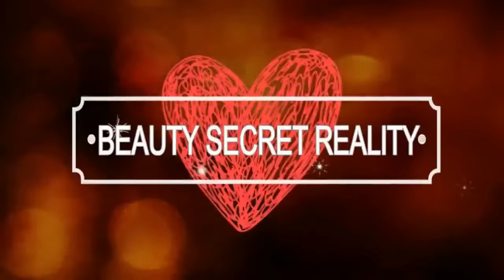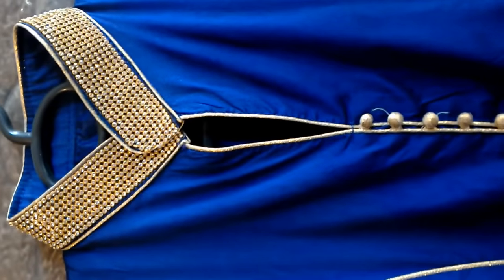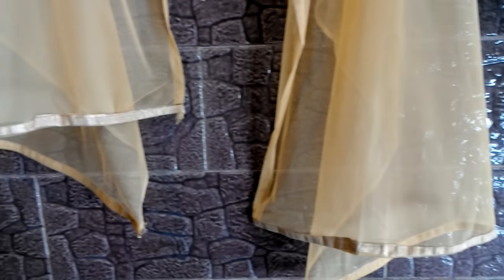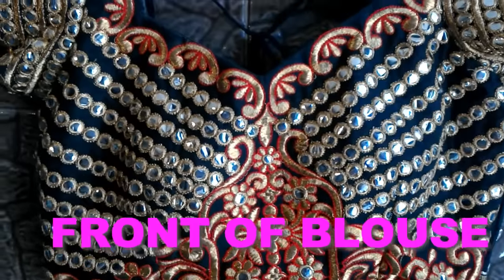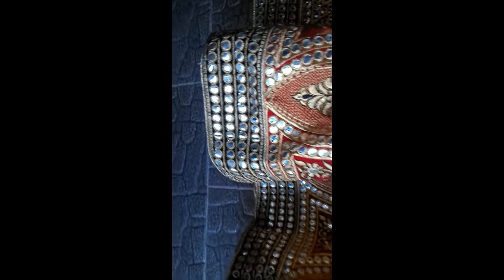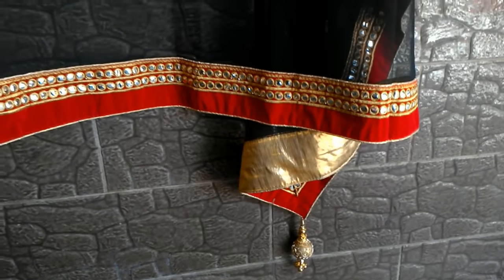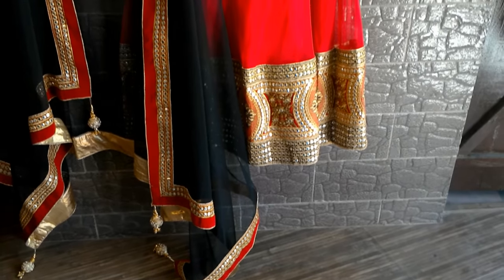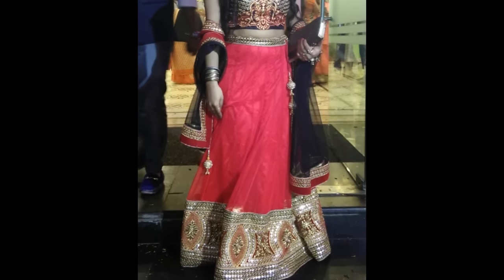CHANDNI CHOWK HAUL PART -3 + TRY ON | LEHNGA,GOWN | BEST DRESSES BUY | BEAUTY SECRET REALITY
CHANDNI CHOWK HAUL PART -3 + TRY ON | LEHNGA,GOWN | BEST BUY | BEAUTY SECRET REALITY.

WHICH DRESS YOU LIKE THE MOST PLEASE LET ME KNOW.

CHANDNI CHOWK HAUL VIDEO PART -1 | CHEAPEST ACCESSORIES HAUL @ RS. 10 | BEAUTY SECRET REALITY

BRANDED WALLETS BAGS @ RS. 100 | CHANDNI CHOWK HAUL PART - 2 | | BEAUTY SECRET REALITY.

I have bought both dresses froM first lane of chandni chowk both the shop is in opposite side of haldirams, if you want more information please comment below ill help you to find right shop.

CHANDNI CHOWK MARKET IS LOCATED IN OLD DELHI PIN CODE-110006, PEOPLE WHO LIVE IN DELHI CAN ALSO GO THERE BY BUS. DON'T GO WITH CAR OTHERWISE YOU WILL AVE TO FACE THE BIG PROBLEM FOR PARKING.

BY METRO YOU HAVE TO GET DOWN AT CHANDNI CHOWK METRO STATION WHICH IS AT YELLOW LINE.

IT IS THE BIGGEST ASIA WHOLESALE RETAIL MARKET AND YOU WILL GET EVERYTHING LIKE BOOKS, HOUSEHOLD THING, WEDDING STUFF, JEWELRY ETC.

Please do let me know more video you guys want on my channel please comment me below ill love to do for you guys.

That is it for the day ladies, for any doubt please ask me simply and tell what more you want to know about beauty secrets i will love to write the reality for you.

stay healthy, stick to this routine 365 days, take a good sleep, drink loads of water everyday, eat fresh fruits daily, intake green vegetables, take less stress, keep smiling in every scenario, enjoy every day, stay happy stay beautiful.

And don't forget we are one of the most beautiful creations of the god.

ill be back with more beauty secrets reality soon.

bye.